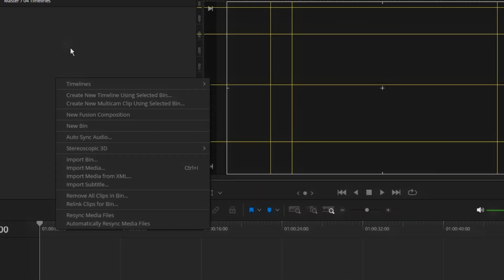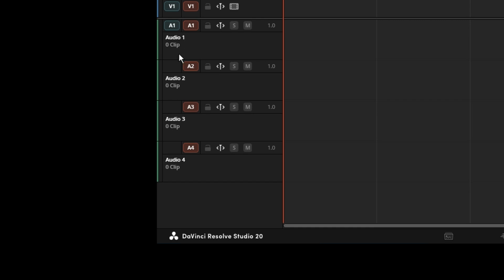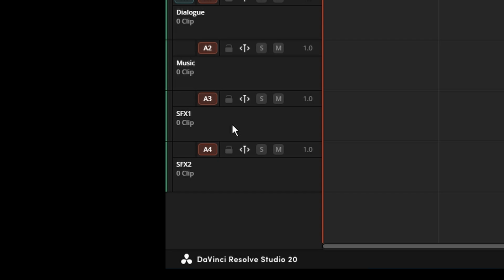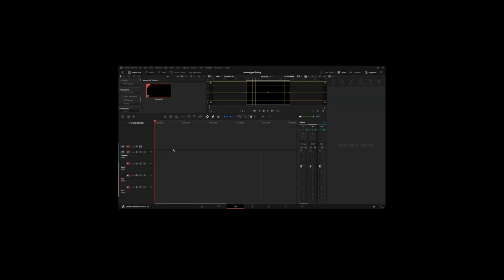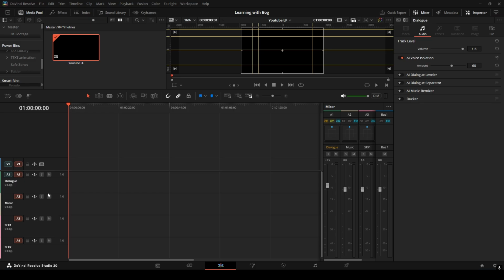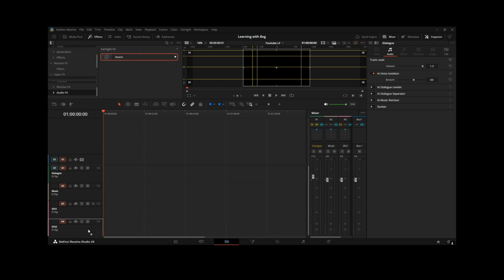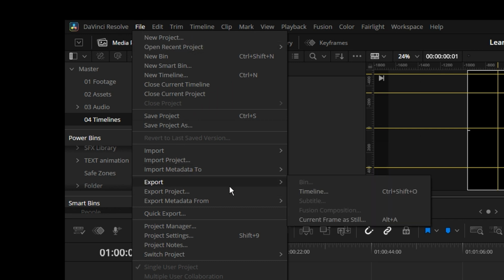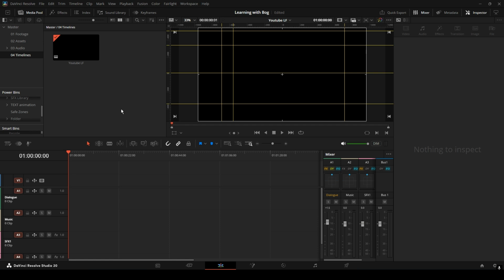This Resolve Trick Will Save You Hours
Stop creating the same timeline from scratch every time you edit.

In this DaVinci Resolve tutorial, I'll show you how to create a reusable Timeline Preset for YouTube long-form videos. You'll learn how to set up audio tracks, organize your workflow, apply default audio effects, and export your timeline so it's ready for every future project.

If you edit YouTube videos regularly, this simple workflow can save you minutes on every edit.

⏱ Chapters
00:00 Intro
00:18 Create a New Timeline
00:41 Rename & Organize Audio Tracks
00:56 Color Code Your Tracks
01:14 Add Default Audio Effects
01:35 Set Up Reverb for SFX
01:59 Export the Timeline Preset
02:18 Outro

🎬 What you'll learn:

Create a custom YouTube timeline
Set up audio tracks the right way
Add default effects to your dialogue
Save and export timeline presets (.drt)
Speed up your editing workflow

Learn how to create a new timeline in DaVinci Resolve for your YouTube projects. This guide simplifies your video editing setup.

Setting up a new timeline in DaVinci Resolve correctly is the first step toward a consistent editing workflow. If you are struggling to configure your project settings or just need a refresher on organizing your workspace for long-form content, this walkthrough shows you the exact process.

I will demonstrate how to name your timeline, manage audio tracks, and adjust settings so they become your default configuration. By standardizing these DaVinci Resolve timeline settings, you save time on every future video edit. Whether you are a beginner or just switching software, mastering DaVinci Resolve timeline creation ensures your project is ready for editing immediately.